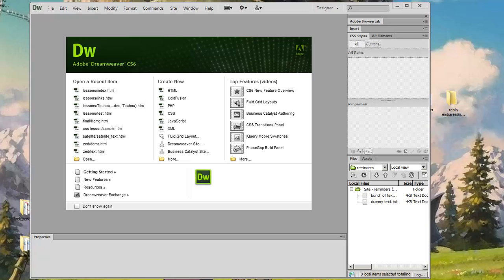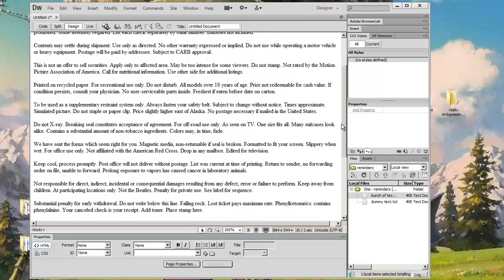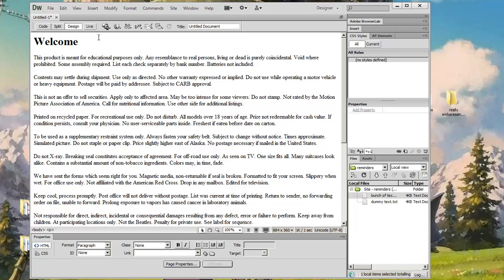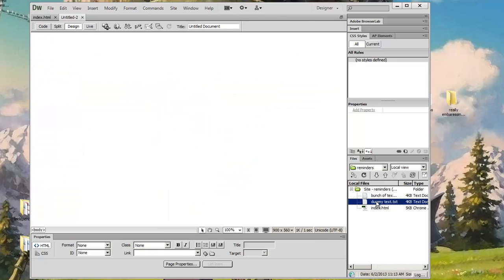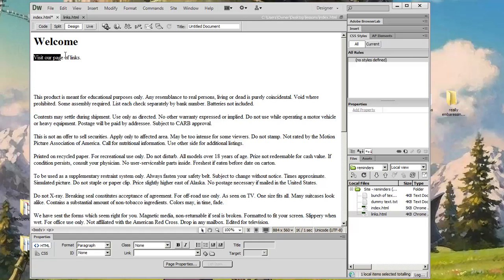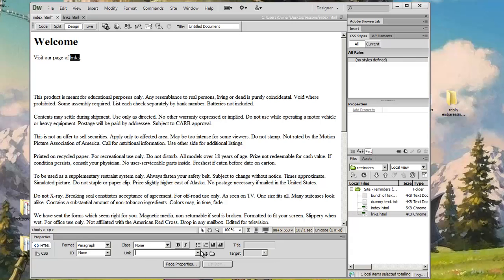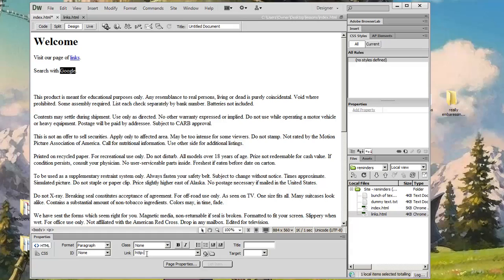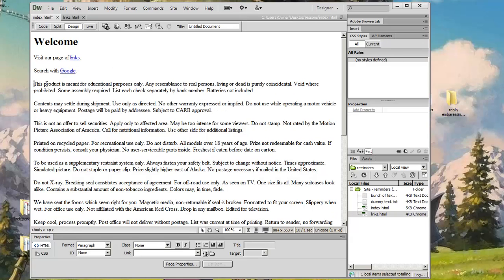Reminders part 2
Make simple pages and links